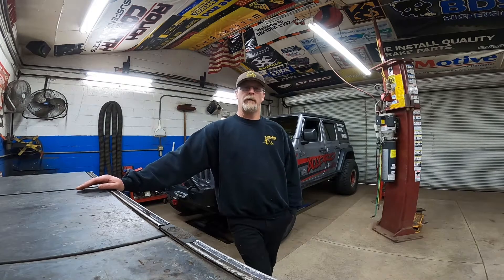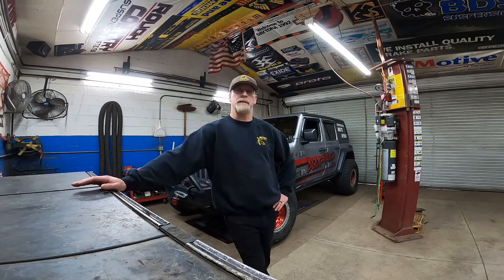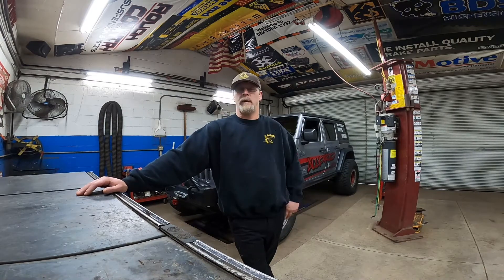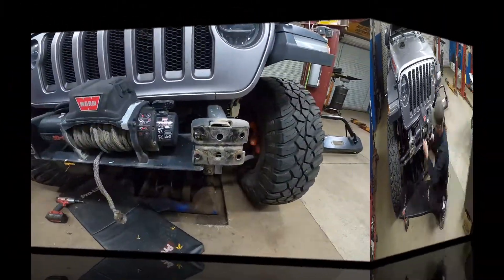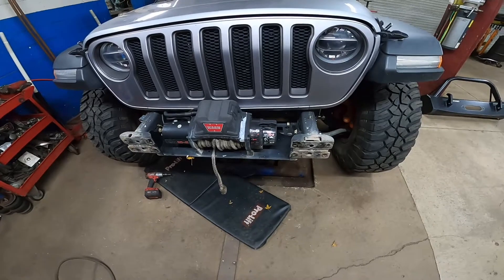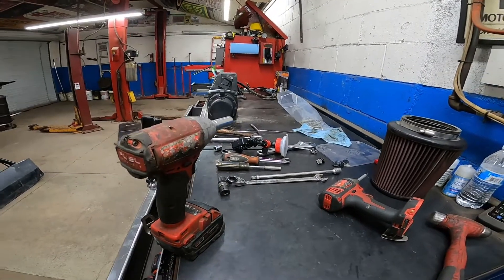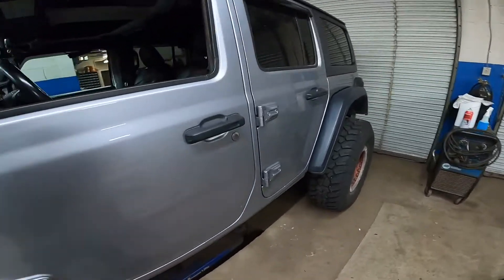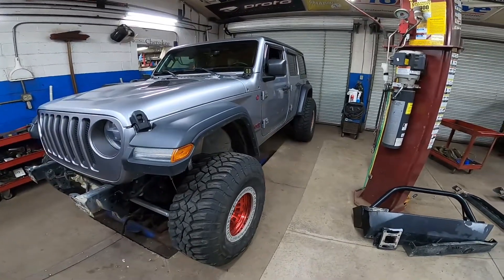Giving the Shop JL a Facelift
We tear stuff down only to put it back together but with mods along the way... Why you might ask? Great question, but we have no answer.